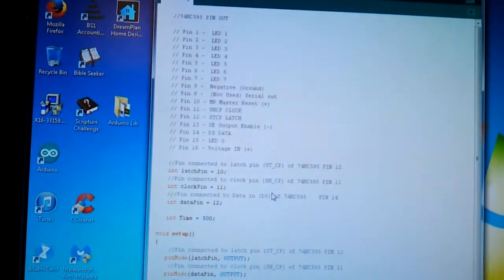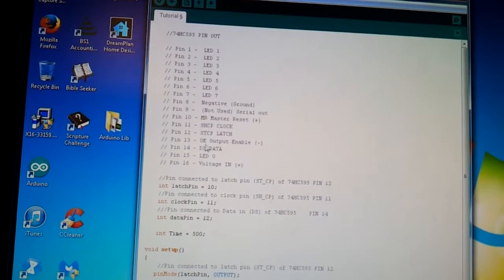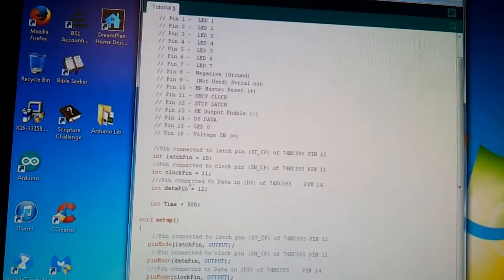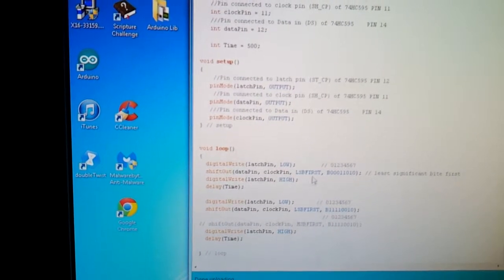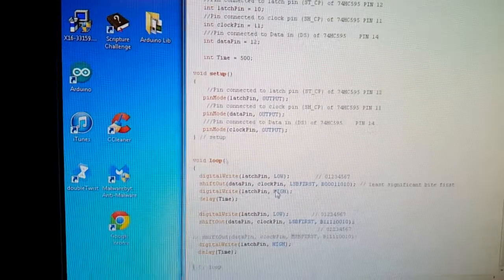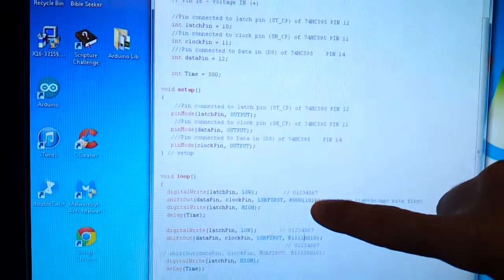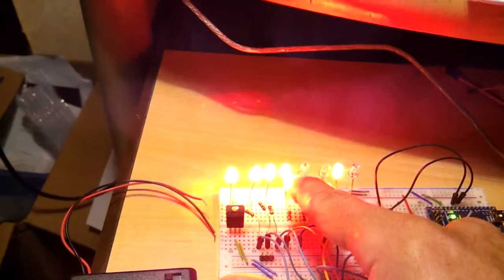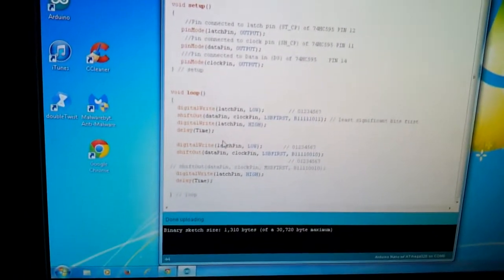74HC595 Shift Register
// Code for Arduino
//74HC595 PIN OUT

     // Pin 1 -  LED 1
     // Pin 2 -  LED 2
     // Pin 3 -  LED 3
     // Pin 4 -  LED 4
     // Pin 5 -  LED 5
     // Pin 6 -  LED 6
     // Pin 7 -  LED 7
     // Pin 8 -  Negative (Ground)
     // Pin 9 -  (Not Used) Serial out
     // Pin 10 - MR Master Reset (+)
     // Pin 11 - SHCP CLOCK
     // Pin 12 - STCP LATCH
     // Pin 13 - OE Output Enable (-)
     // Pin 14 - DS DATA
     // Pin 15 - LED 0
     // Pin 16 - Voltage IN (+)

     //Pin connected to latch pin (ST_CP) of 74HC595 PIN 12
     int latchPin = 10;
     //Pin connected to clock pin (SH_CP) of 74HC595 PIN 11
     int clockPin = 11;
     ///Pin connected to Data in (DS) of 74HC595    PIN 14
     int dataPin = 12;

     int Time = 500;

  void setup()
     pinMode(latchPin, OUTPUT);
     pinMode(dataPin, OUTPUT);
     pinMode(clockPin, OUTPUT);
  } // setup

  void loop()
    digitalWrite(latchPin, LOW);        // 01234567
    shiftOut(dataPin, clockPin, LSBFIRST, B11111011); // least significant bite first
    digitalWrite(latchPin, HIGH);
    delay(Time);

    digitalWrite(latchPin, LOW);       // 01234567
    shiftOut(dataPin, clockPin, LSBFIRST, B11110010);
                                         // 01234567
  // shiftOut(dataPin, clockPin, MSBFIRST, B11110010);
    digitalWrite(latchPin, HIGH);
    delay(Time);

  } // loop